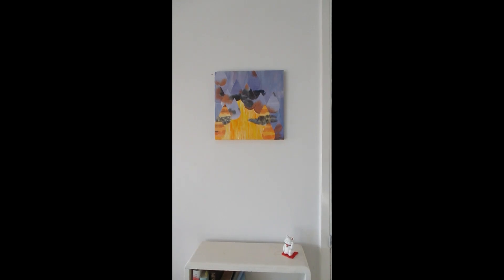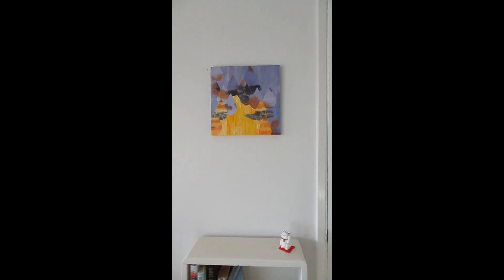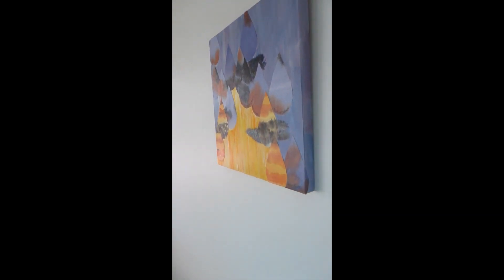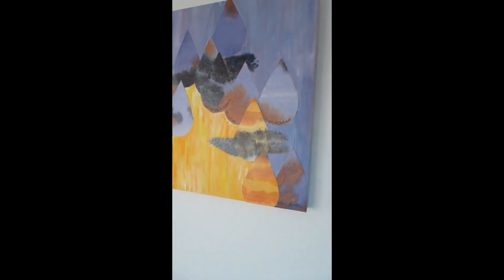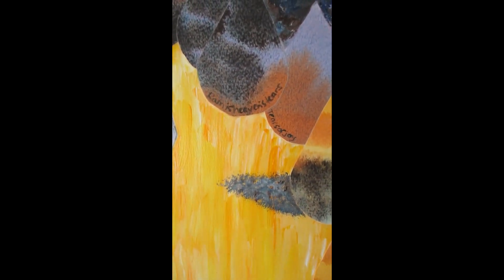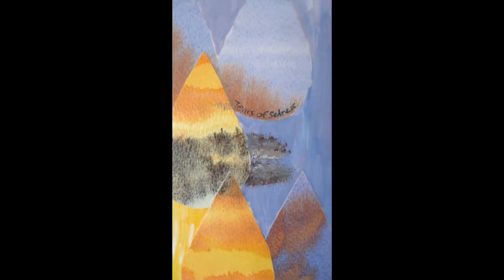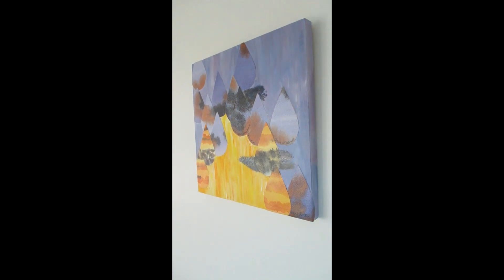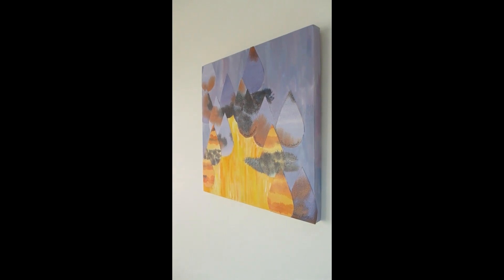Mixed media painting 'Heaven's tears'.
Introducing my mixed media painting 'Heaven's tears'.